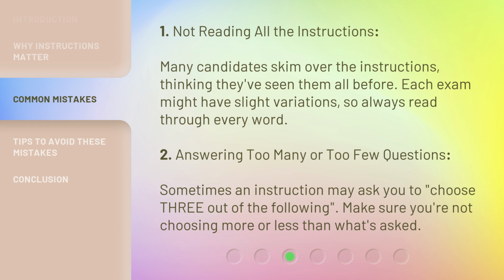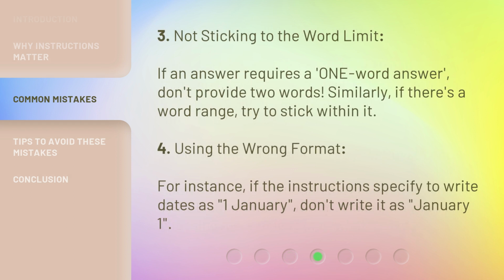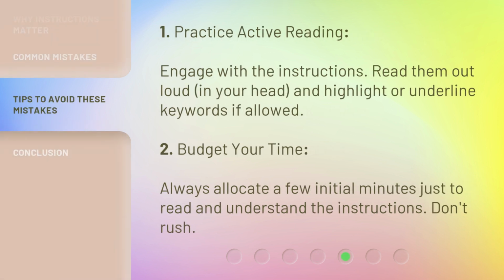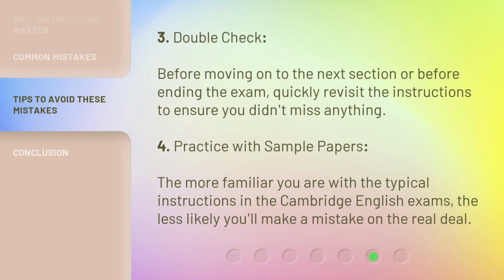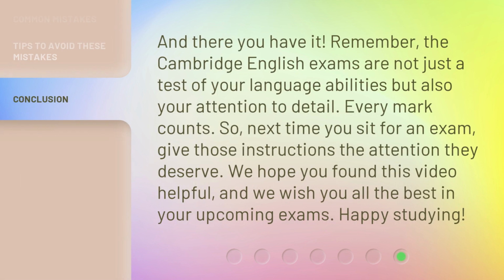Tips for Mastering Exam Instructions: No Mistakes Allowed!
Mastering Exam Instructions: Avoid Mistakes and Ace Your Exams! • Learn how to master exam instructions and avoid common mistakes that can cost you valuable marks. Follow our tips and techniques to ensure you understand and follow all instructions accurately, helping you excel in your exams.

00:00 • Introduction - Tips for Mastering Exam Instructions: No Mistakes Allowed!
00:36 • Why Instructions Matter
01:02 • Common Mistakes
02:00 • Tips to Avoid These Mistakes